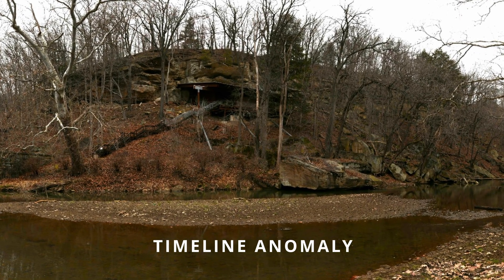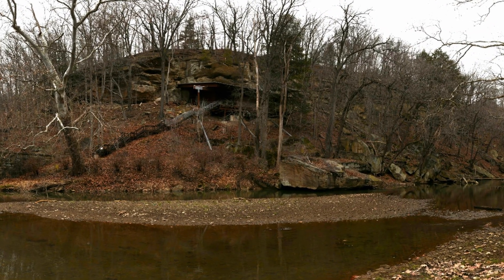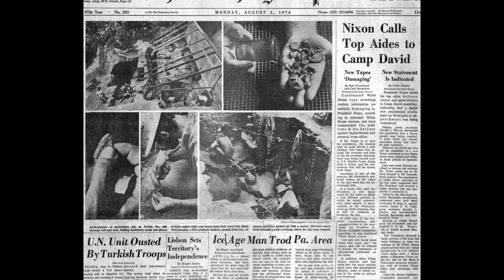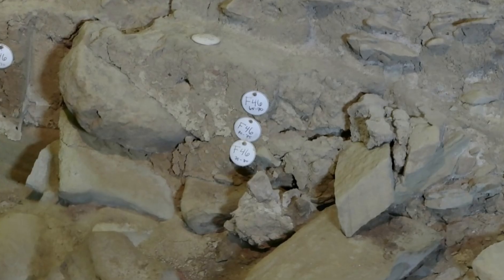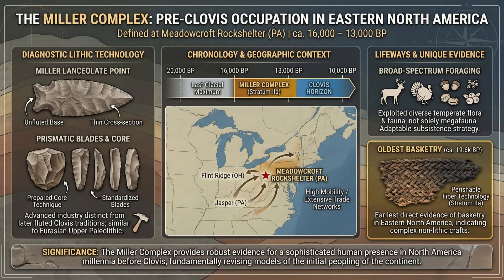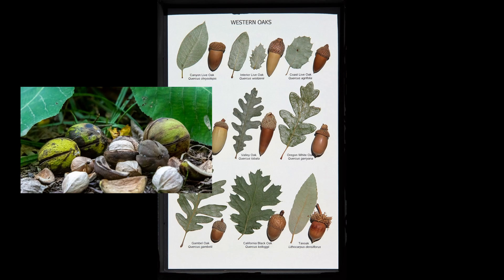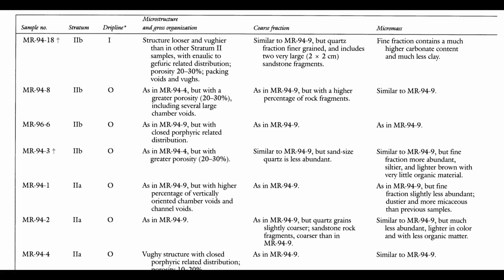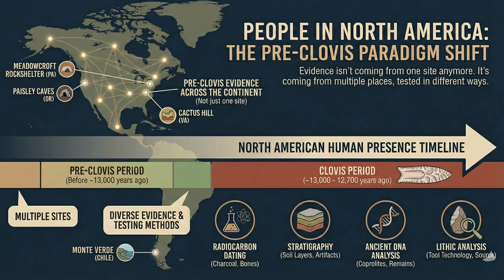Evidence Older Than Clovis Found in Pennsylvania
For decades, archaeology taught that the first Americans arrived with Clovis tools around 13,500 years ago.
But at Meadowcroft Rockshelter in Pennsylvania, excavations uncovered stratified evidence that didn’t fit that timeline — including radiocarbon dates and stone tools from deeper layers that appear older than Clovis.
This episode examines:
 • What was actually found at Meadowcroft
 • Why critics challenged the early dates
 • How contamination was proposed — and tested
 • What the site does (and does not) show about early North American occupation
This is not a claim of a single migration route or a settled debate.
 It’s a case study in how archaeology evaluates evidence when it challenges expectations.

• American Antiquity — Meadowcroft radiocarbon chronology
 • American Antiquity — contamination critique
 • Heinz History Center — Meadowcroft institutional materials
 • UNL Digital Commons — Pre-Clovis debate analysis
 • Science Advances — Debra L. Friedkin site

Chapters
0:00 The problem with the Clovis timeline
 0:35 Why Meadowcroft preserved evidence
 1:05 The radiocarbon dates
 1:45 The Miller Complex tools
 2:20 The contamination debate
 3:00 What sediment testing found
 3:35 What Meadowcroft actually proves